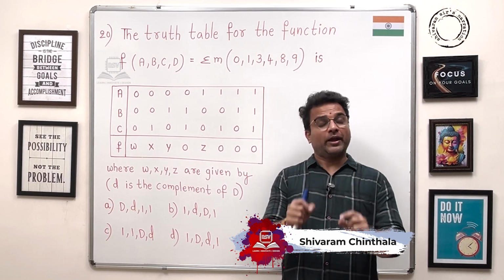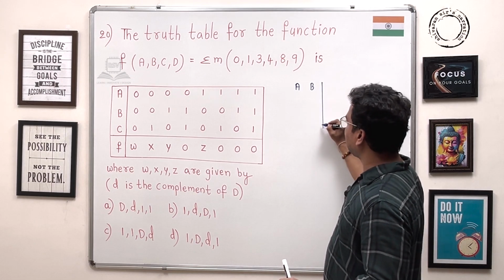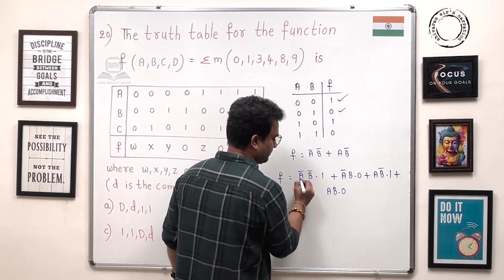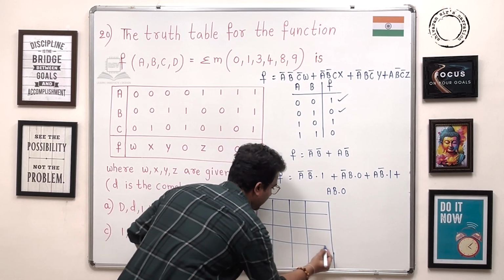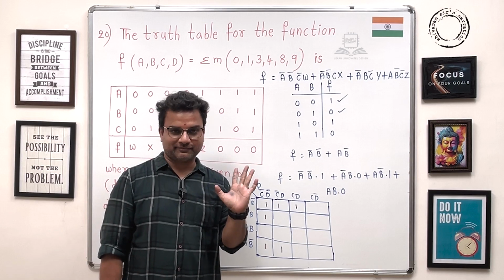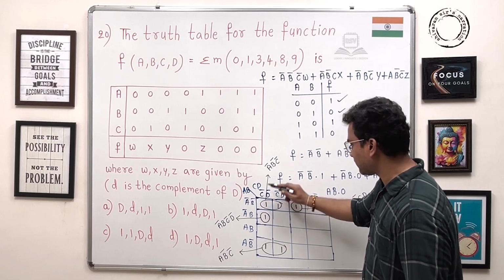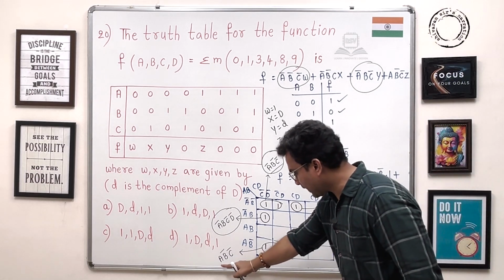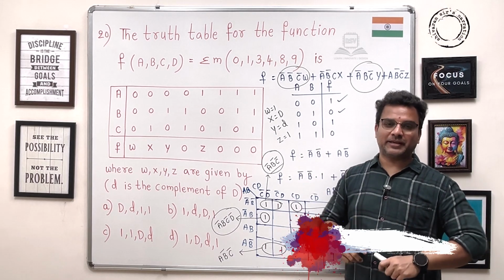Crack VLSI Placements : 3-Variable Truth Tables Using 4-Variable Functions | Deep Silicon VLSI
Crack VLSI Placements : 3-Variable Truth Tables Using 4-Variable Functions

🎯Cracking VLSI placements often requires strong fundamentals in logic design and optimization.
🔑In this video, We explain a unique and frequently asked interview question:
How to simplify a 4-Variable Boolean Function when given a 3-Variable Truth table.
🔑Instead of the usual K-map simplification, we explore how to map and reduce the logic step by step, making it easier to understand and apply during interviews.
🔑This method is not only practical but also highlights your problem-solving skills—something recruiters look for in entry-level VLSI positions.

🔹 What you’ll learn:

📌How to approach 3-variable truth tables using 4-variable functions
📌Logic optimization techniques beyond standard K-map
📌A clear example walkthrough for interview preparation

💡This is a must-watch for freshers preparing for VLSI design interviews. Strengthen your basics, impress recruiters, and crack those placement questions with confidence!